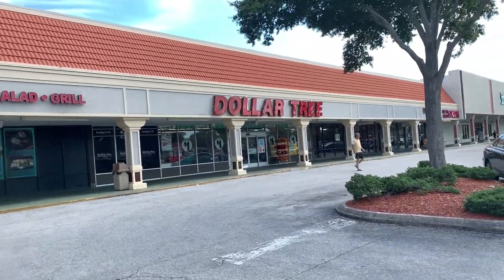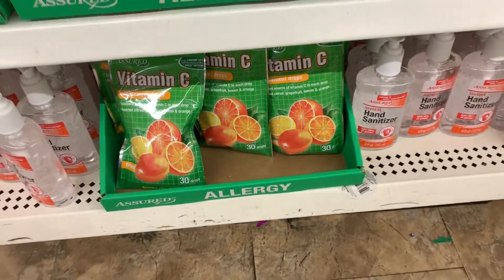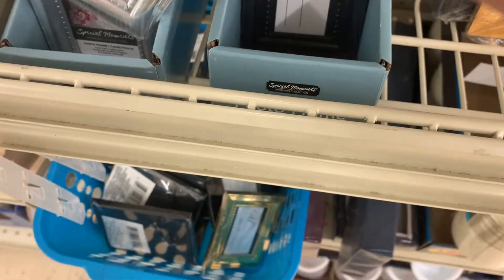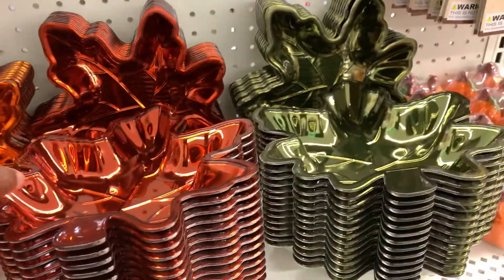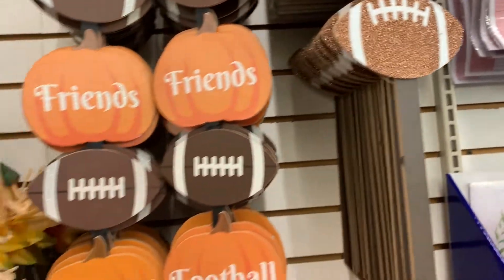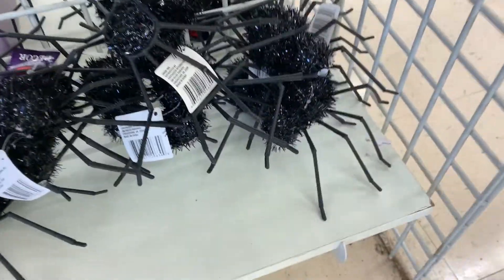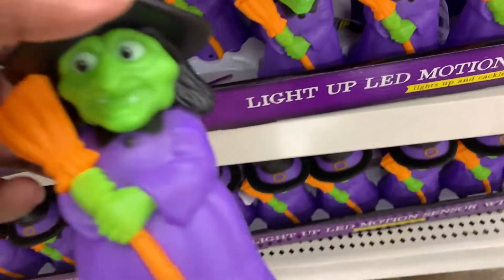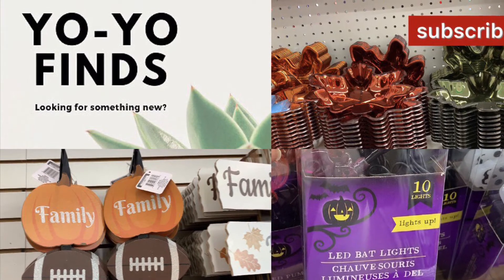Dollar Tree: Come Shop with me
I had to pick up a few items at the Dollar Tree. They had some new Fall and Halloween Décor items and I decided to share.
Thanks again, Yo-Yo Finds